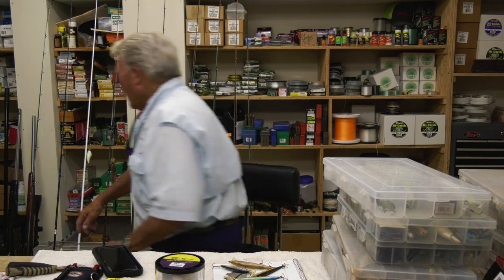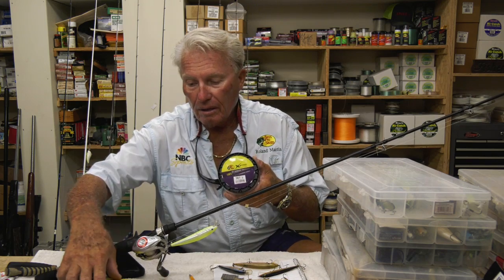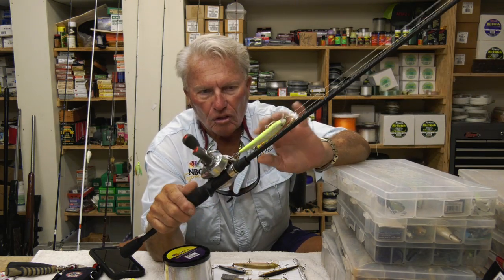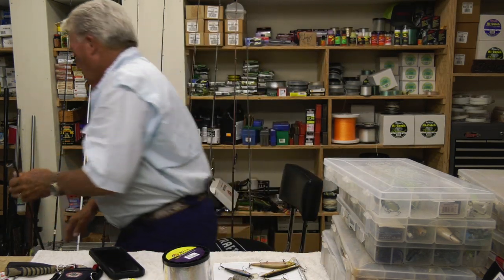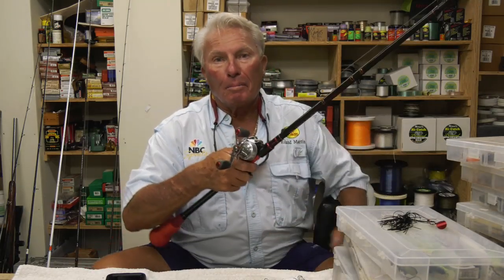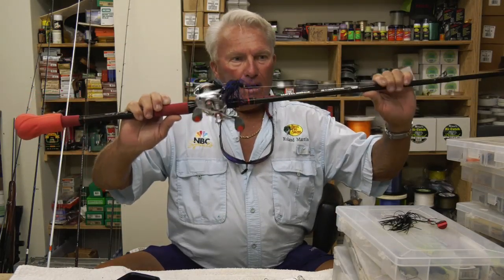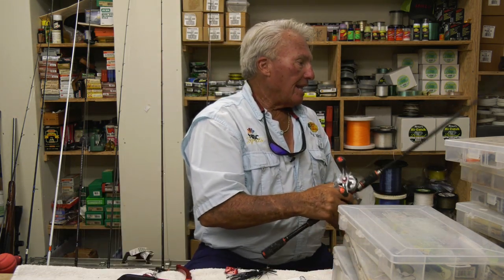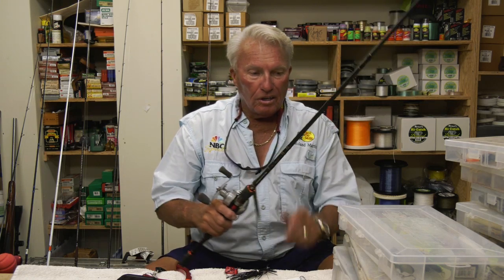Best Rod and line for top 10 Bass Lures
I explain the proper Rod and Line Combinations for the top 10 Bass Lures and I explain why these combinations work. Plus I take a few trips down memory Lane.